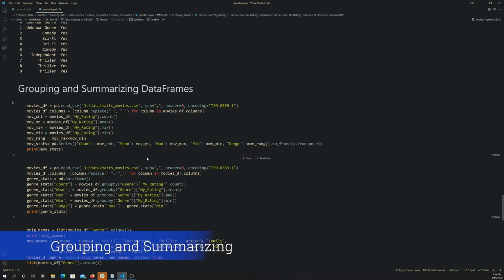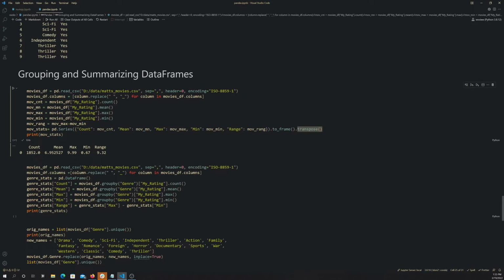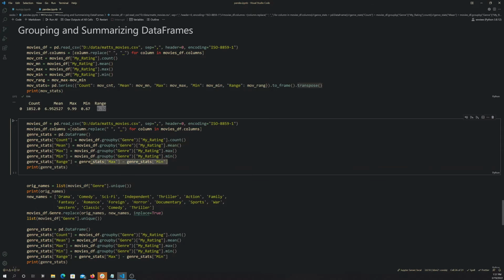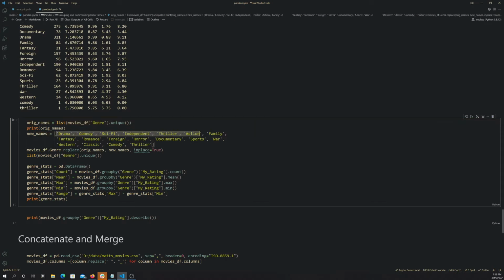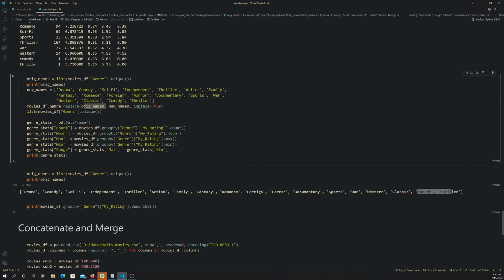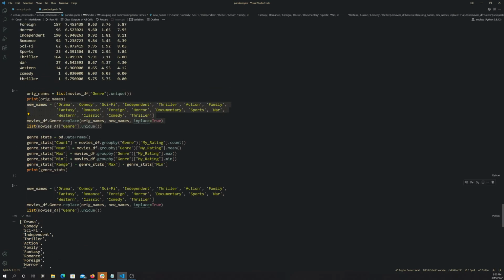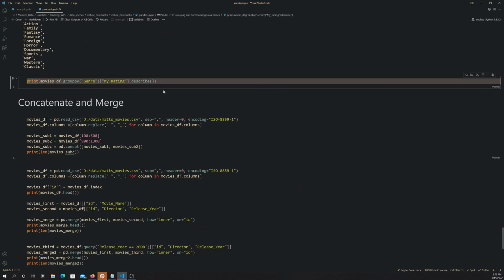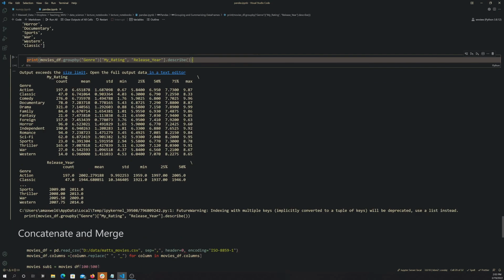Python: Pandas Group and Summarize